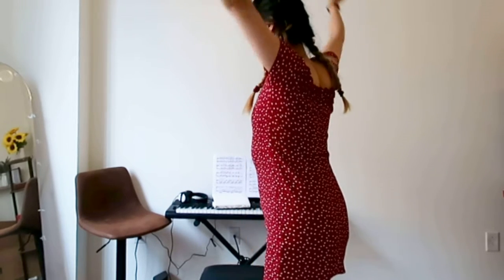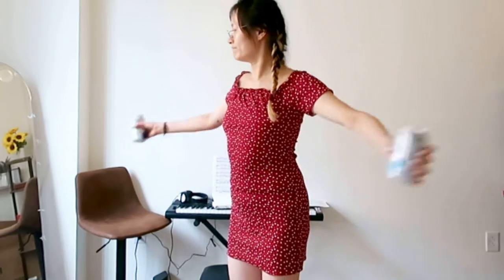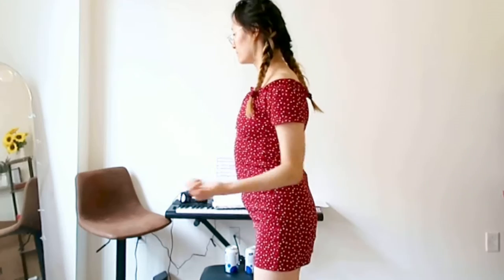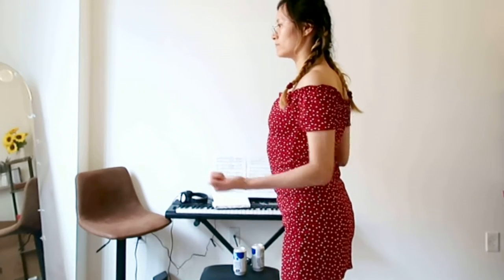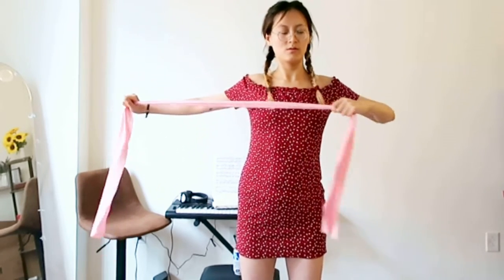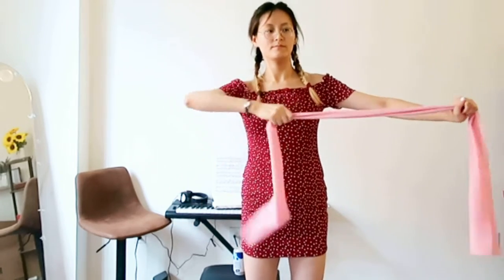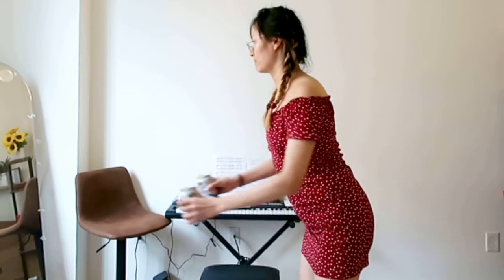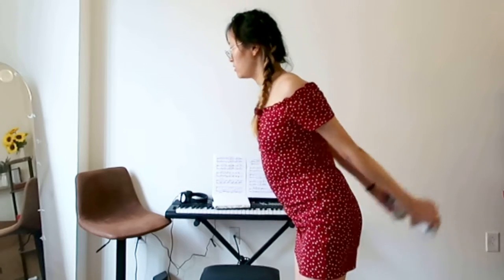10 min BACK WORKOUT with weights 背部运动（带重量）